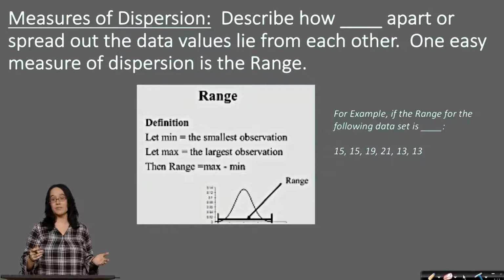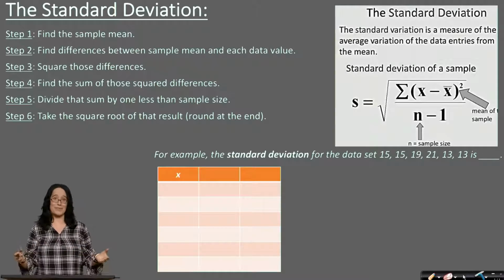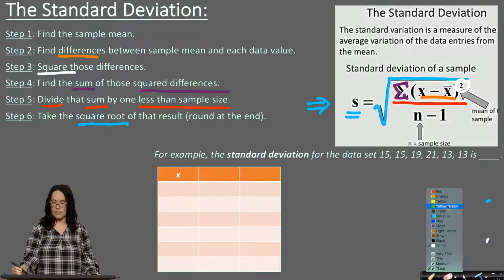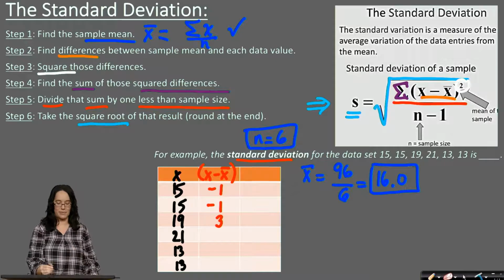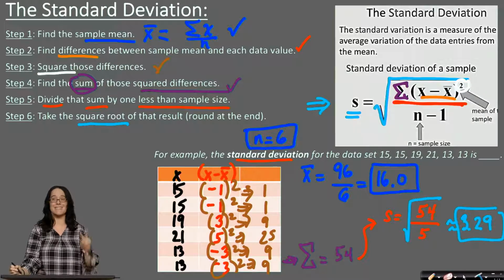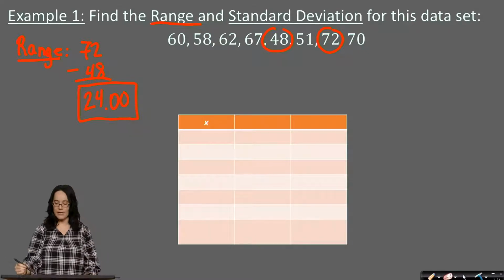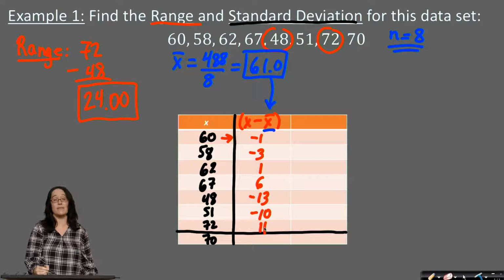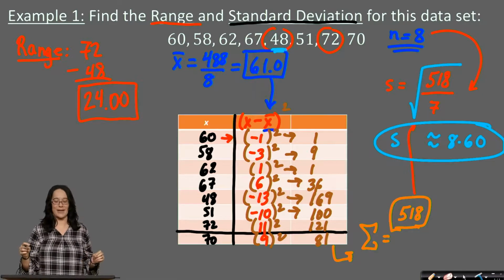Measures of Dispersion